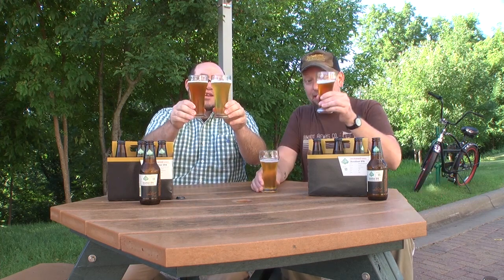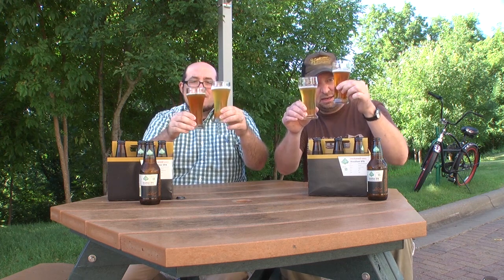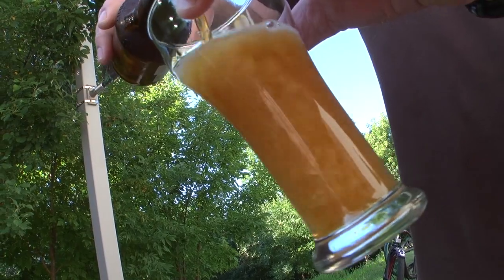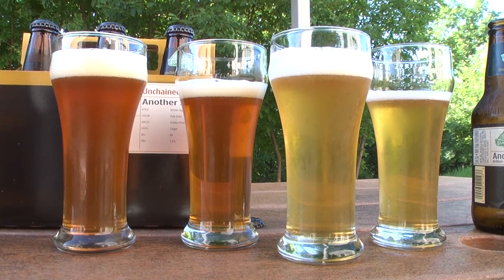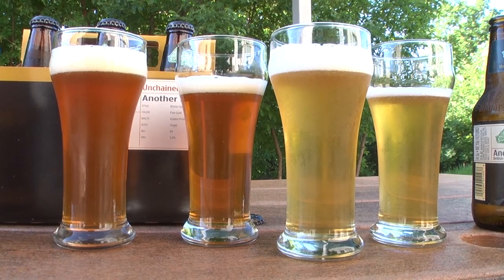Unchained 13: Another IPA vs Another IPA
Summit Brewer Mike Lundell and Social Media Nerd Chip Walton sit down to discuss the two brews of Unchained 13: Another IPA, a study in malting on a large-scale.